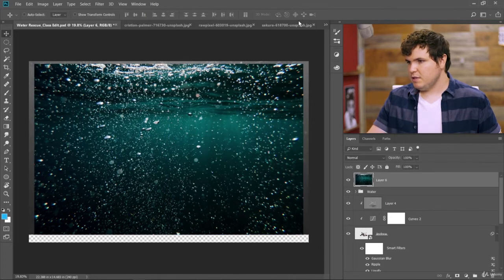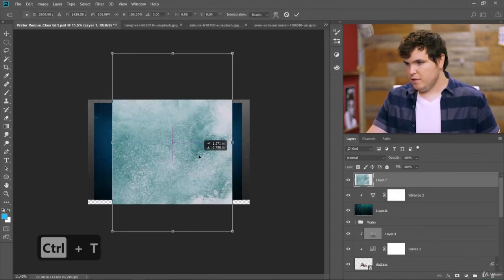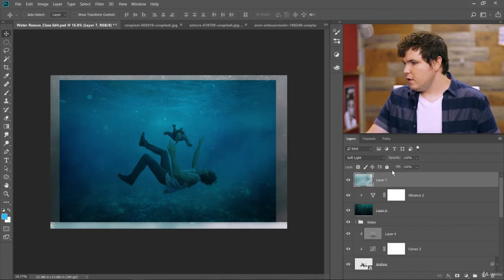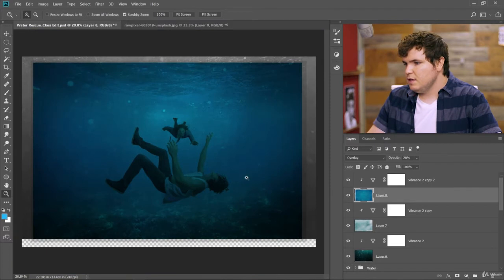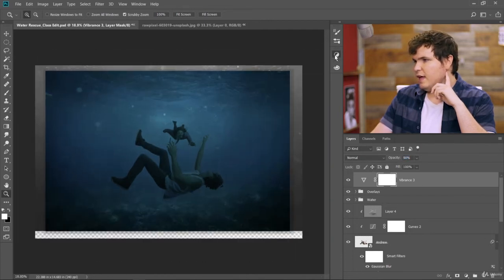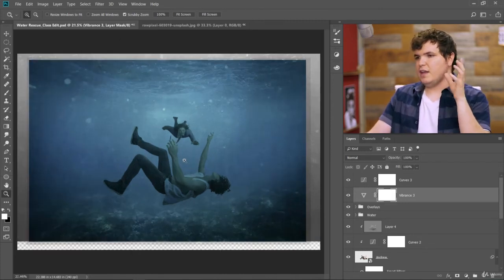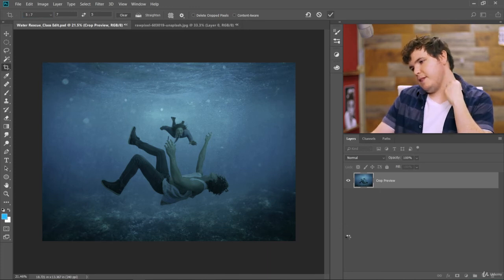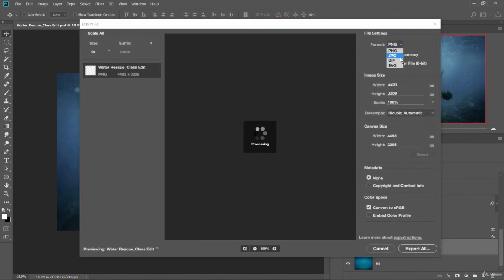39 Fine Tuning Project 3